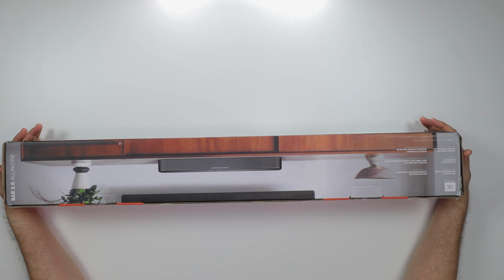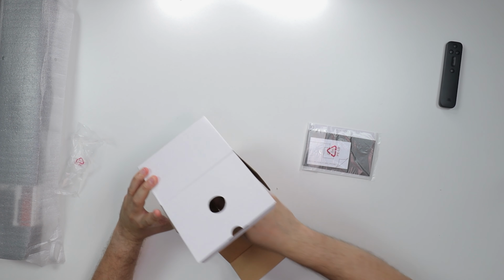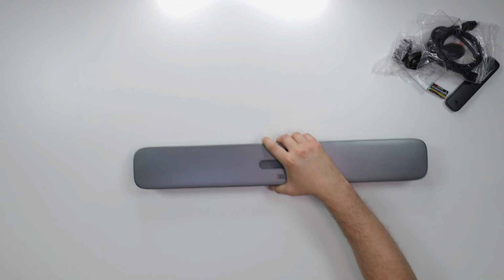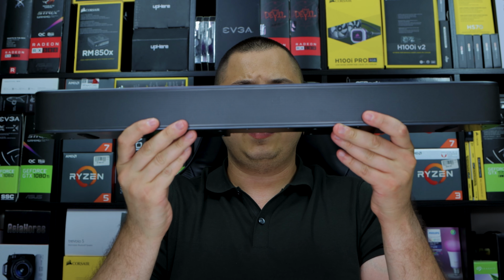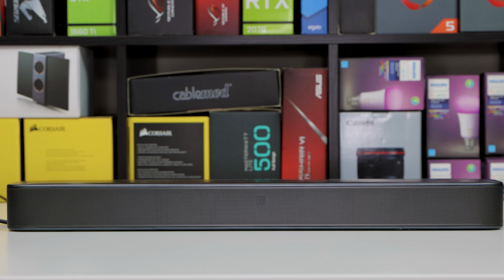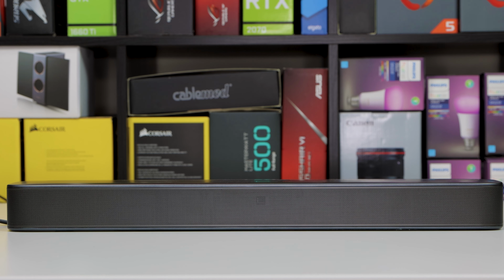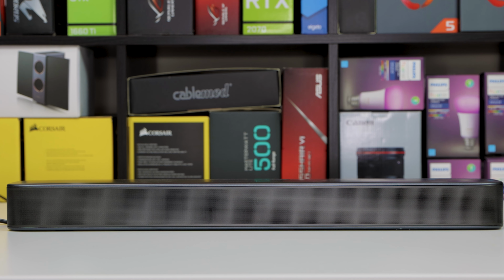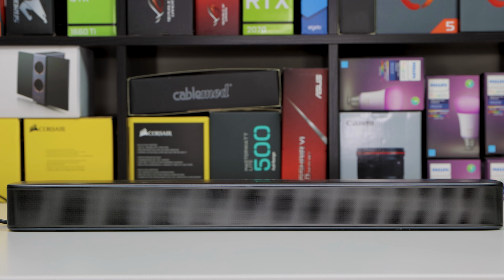JBL Bar 2.0 Review | Better Than Bose TV Speaker? "Kosher Review"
Is the JBL Bar 2.0 worth the asking price of $200? Is it better than the Bose TV speaker? These question and much more will be answered in the review, enjoy ✌&💗

- JBL Bar 2.0
- Bose TV Speaker

*Main Rig*
- CORSAIR HYDRO H100i PRO AIO
- Samsung 860 Evo SSD
- Samsung 970 PRO 512GB
- Corsair LL Series LL120 RGB x6
- CableMod PRO Cables Sleeving

- CORSAIR AXi Series, AX1200i
- CORSAIR HYDRO H150i PRO RGB
- CORSAIR Lighting Node PRO RRB